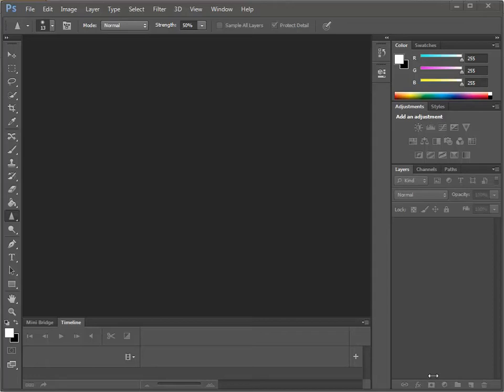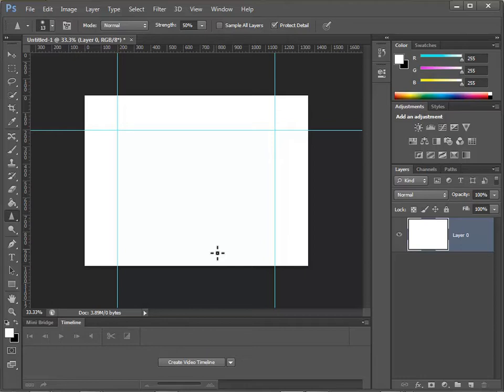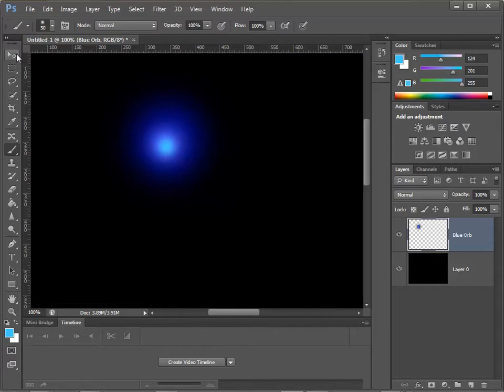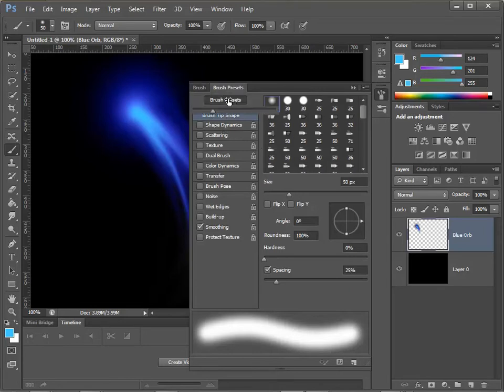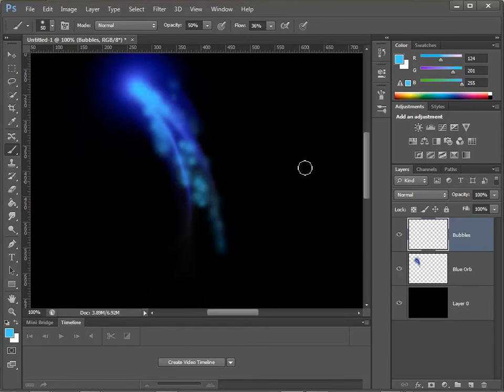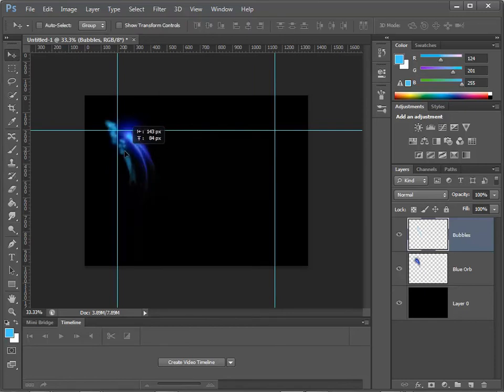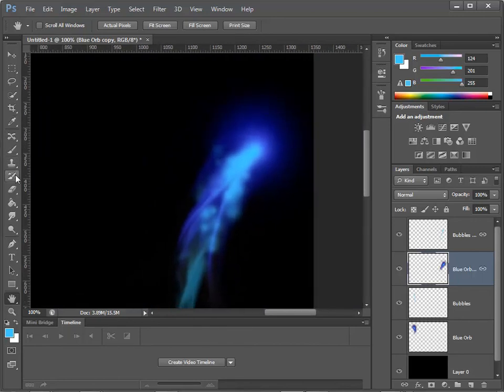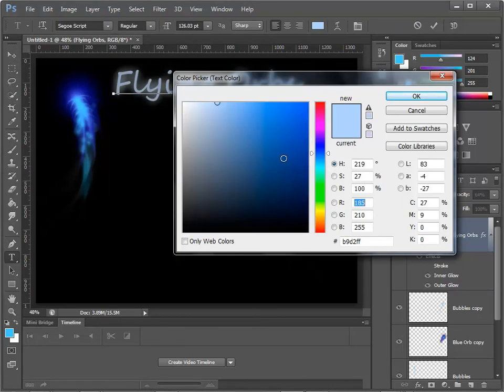Creating a Web Design from Photoshop - Part 1